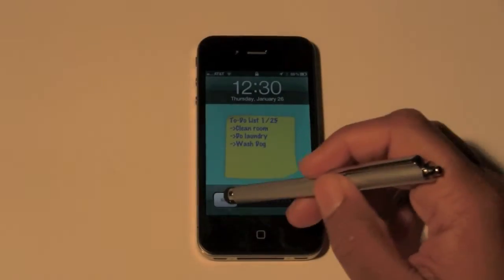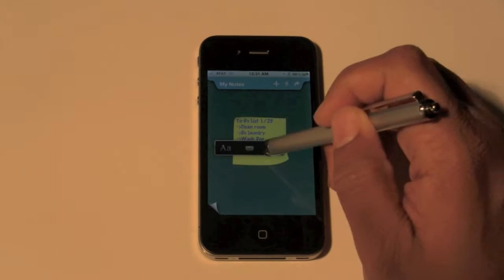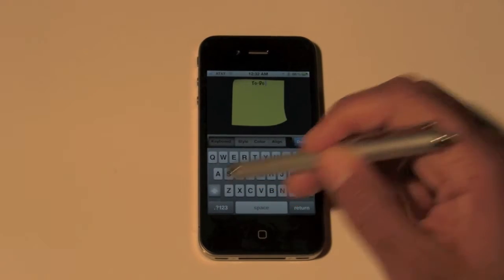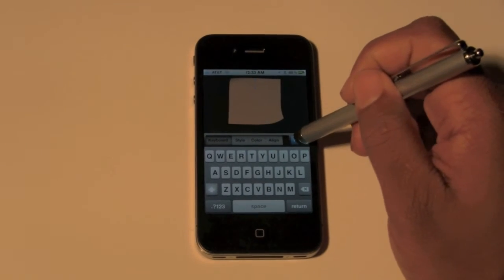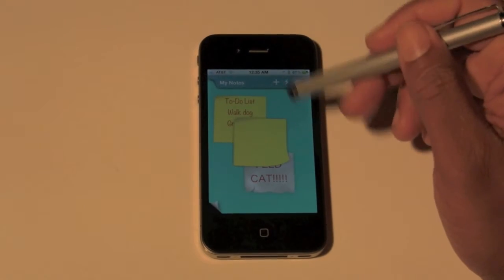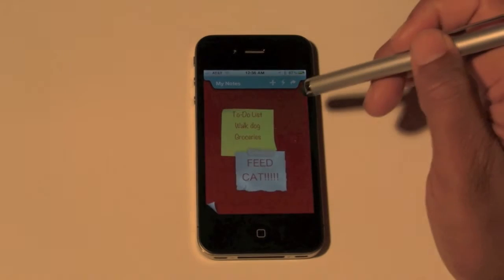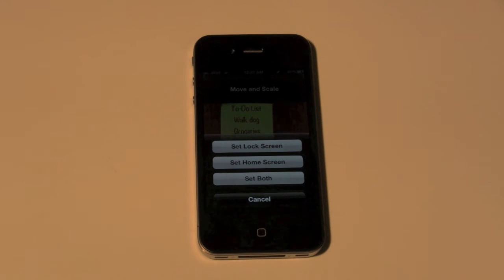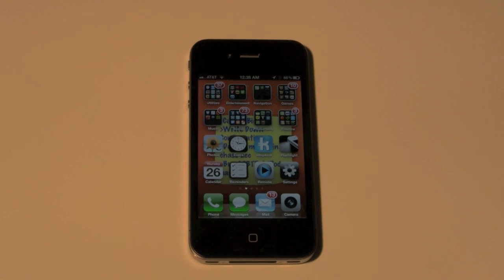Cool iPhone App: Sticky Notes​​​ | H2TechVideos​​​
this is a video tutorial on how to create custom post-it notes to help you remember to do things. I also show you how to put the post-it note on your Lock-screen for an easy reminder.​​​